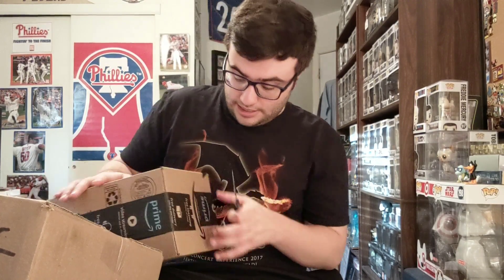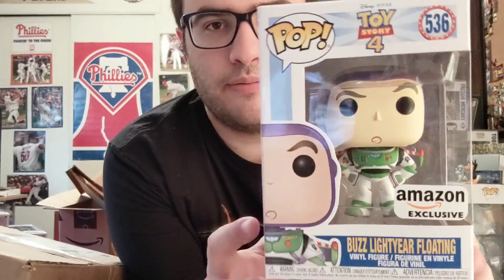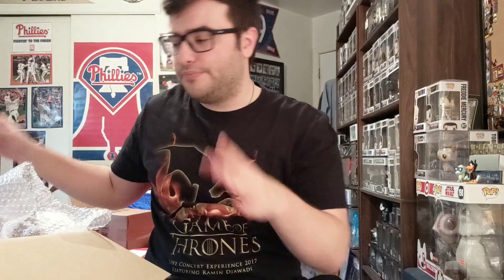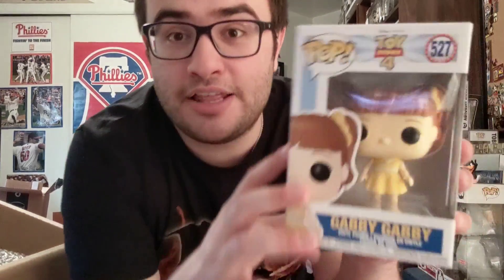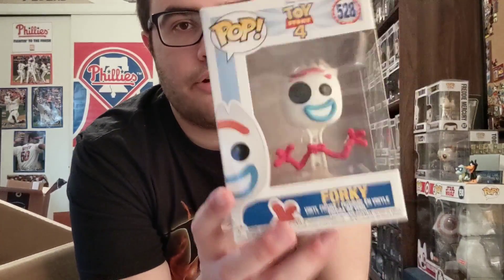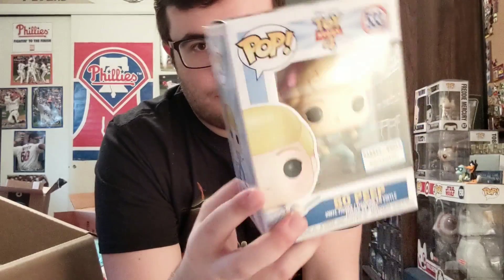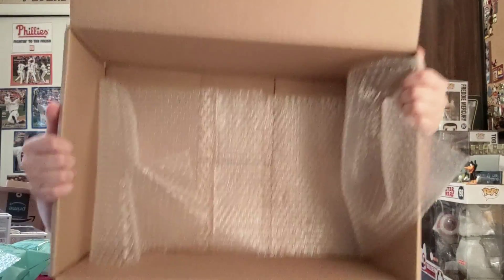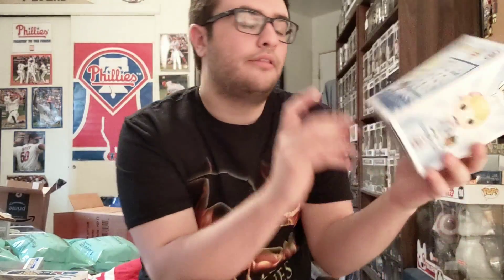Amazing Barnes & Noble Funko POP Deal! 9 POPs for $50!!!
What a deal!!! Barnes & Noble came up so clutch!!! This Toy Story 4 line is awesome.